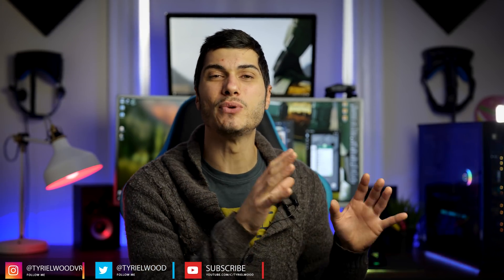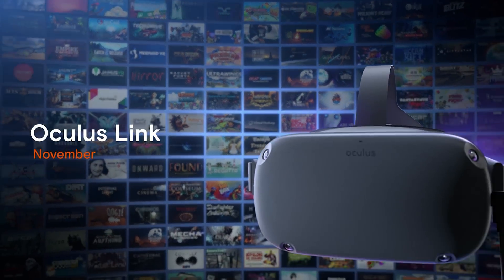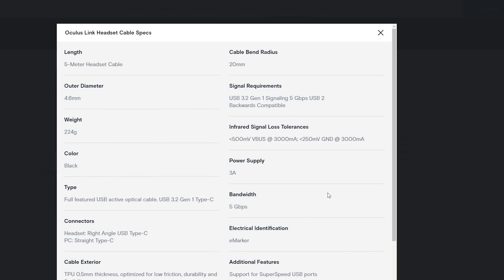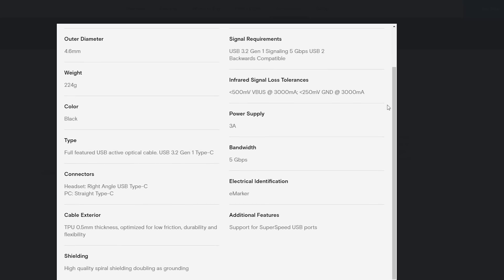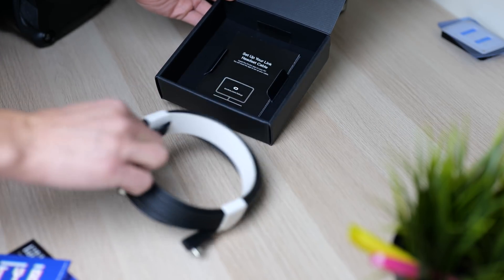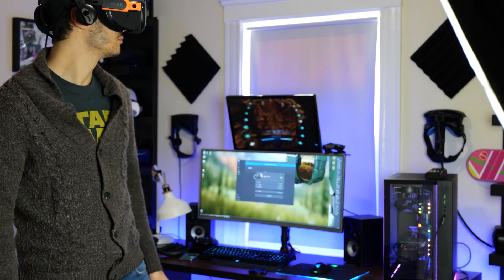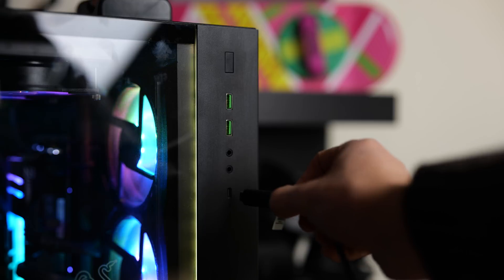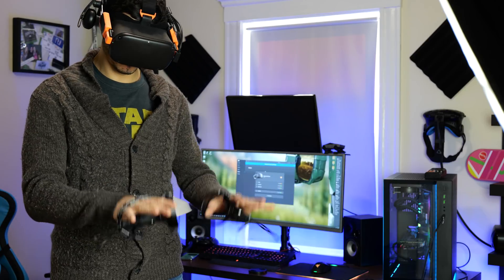THIS is the OFFICIAL Oculus QUEST Link Cable.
HERE is my review of the Official Oculus Link Cable for the Oculus Quest, the cable that will let you use the Oculus Quest as a PC VR headset, able to play all of your Steam VR games or Oculus Store Games without any problems (beside the fact that it is in BETA :P )
Is it really worth it compared to the third party offers? Let's check it out together in this video!

My 25ft Cable!

also:
►AmazonBasics Double Braided Nylon USB Type-C to Type-A 3.1 Gen 1
►USB Type C 10ft cable
►USB Type C Cable 10ft(3m) Oculus Quest Link Compatible
►Accell USB-C VR Adapter Extension